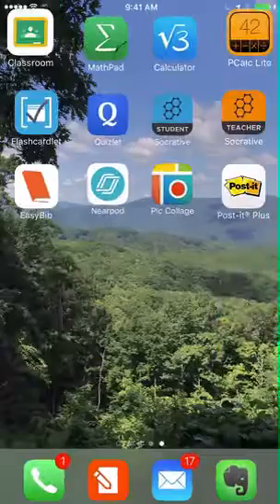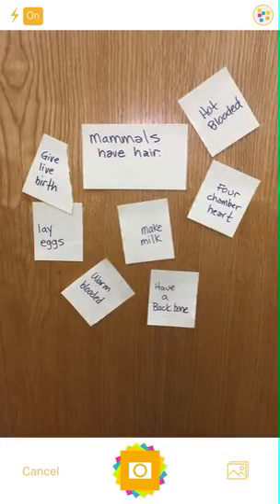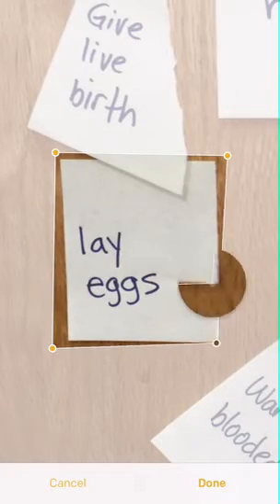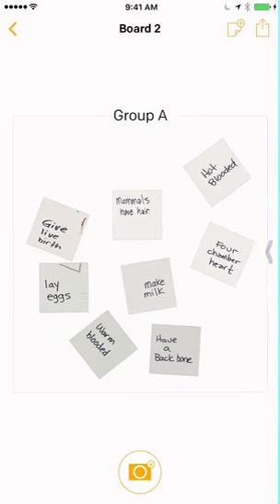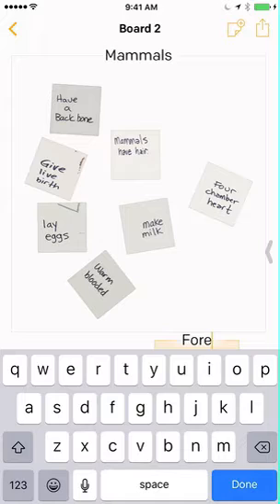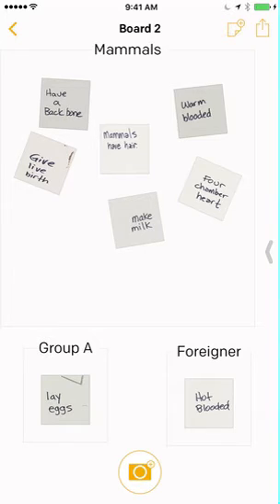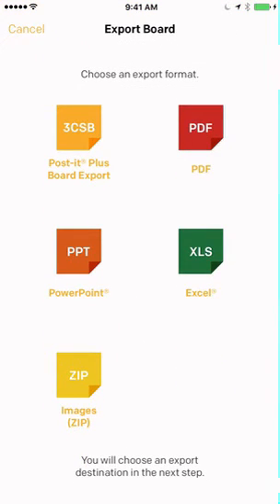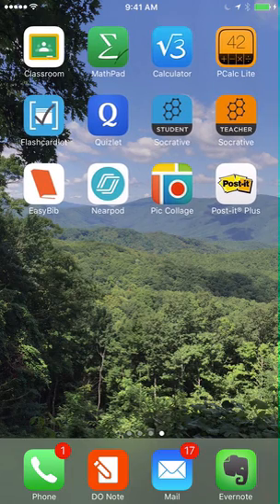Post-it Plus iOS App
The Post-it Notes app that captures the handwritten notes and lets you rearrange, edit shape and collection names and export the collections back to your device.  This is a great way to use sticky notes with students and model grouping on a screen for all students to see.